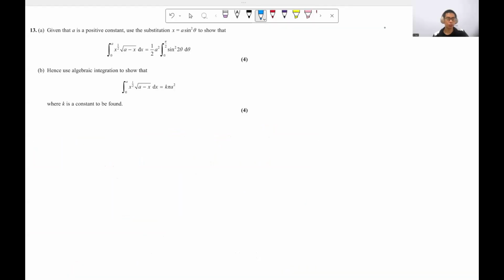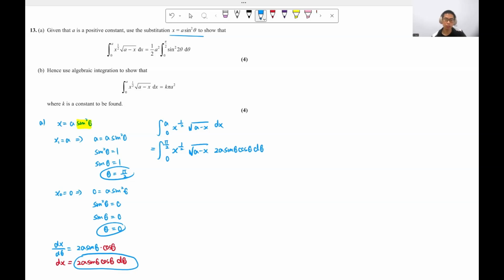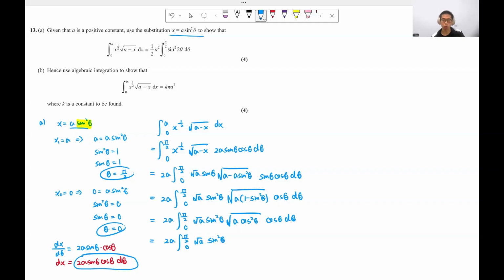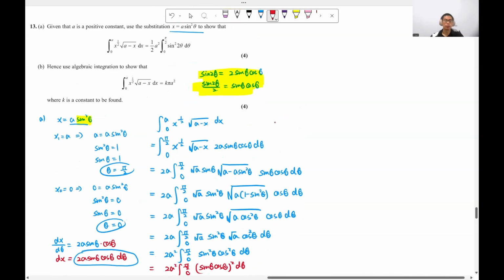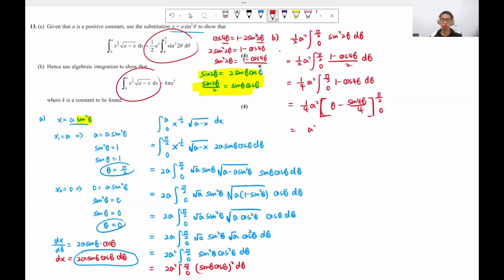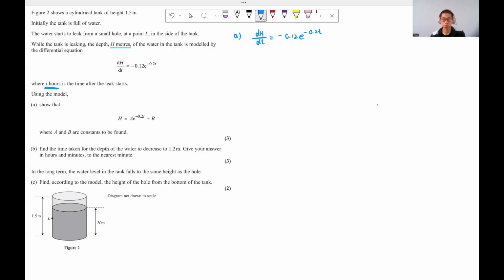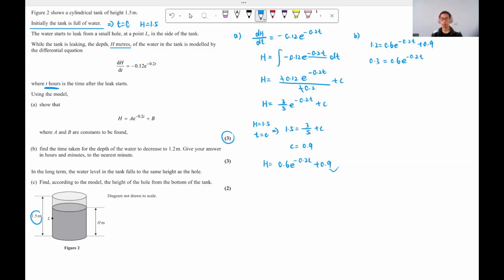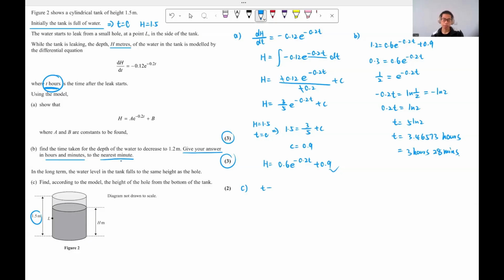Edexcel A-Level Maths 2024 Paper 1 Q13 | Integration | Full Step-by-Step Explanation | Exam Prep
The question asks us to use a trigonometric substitution to transform a radical integral. The real difficulty isn't the calculus itself, but the algebraic bridge needed to reach the required form in Part (a). We will focus on the strategic use of double-angle identities to simplify the integrand and solve for the exact value in Part (b).
🎯 What you’ll learn:
✔ How to execute a complex substitution without getting lost in the algebra
✔ The "shortcut" to identifying double-angle patterns early
✔ How to change limits and constants accurately
✔ A clean workflow for integrating squared trigonometric functions